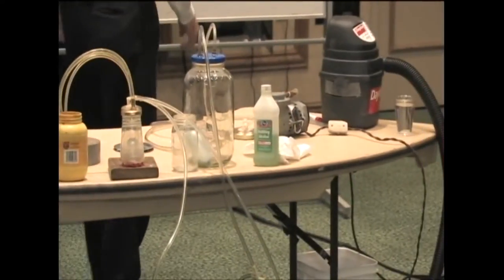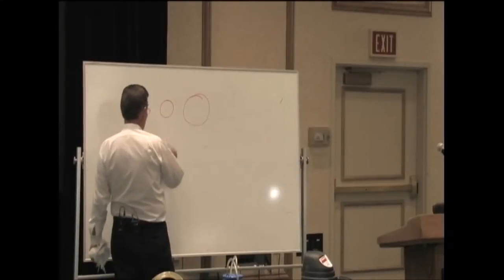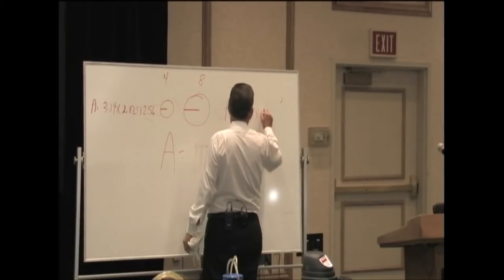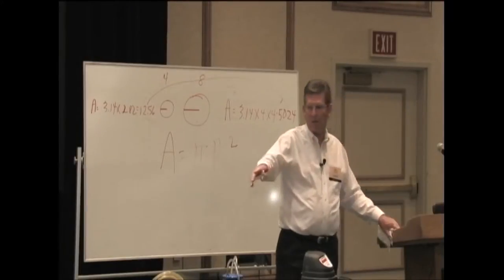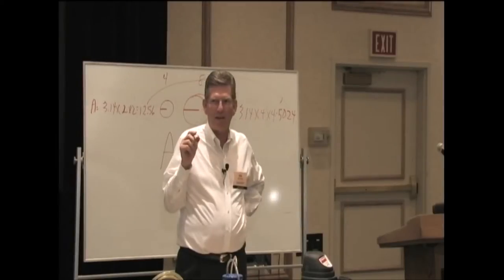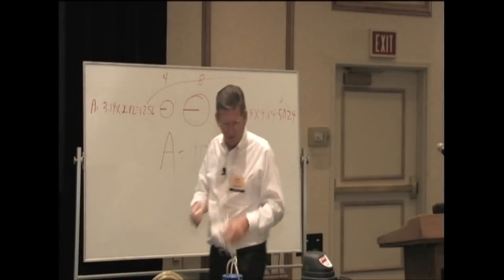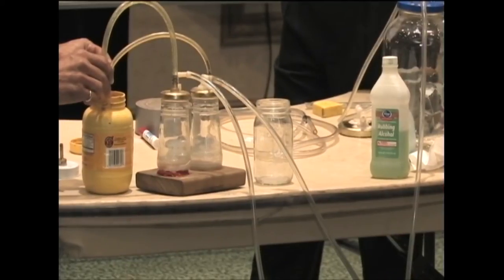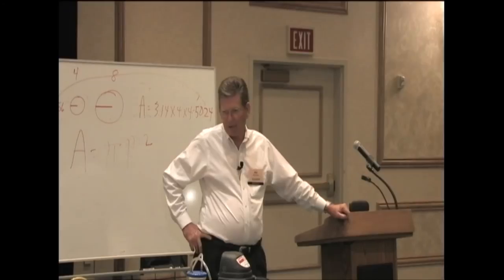Air Movement By Phil Stein Part 5 Hose Diameter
The physics of air conveyance and vacuum as it applies to our industry.